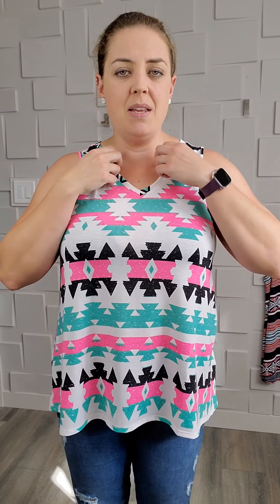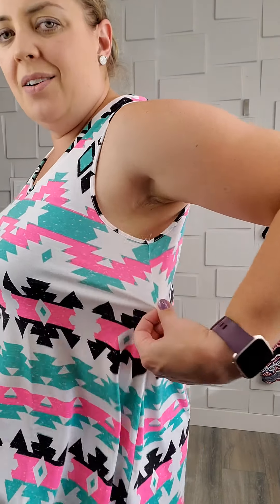Tank Tops and Kristina V-Neck Tank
Can you ever really have too many tank tops? We didn't think so either. So meet Kristina! Her flared V-neck and high-low hemline separate this tank from all the rest. While her trendy design allows you to style your outfit however your heart desires. The Details: The Kristina is a flared V-neck tank top — with a high-low hemline, and a fit similar to the Perfect Tank.

A stylish take on a classic shirt, the LuLaRoe Tank Top is in a league of its own. Created using a textile fabric made from regenerated fiber, its lightweight material provides a look and comfort you won't find anywhere else! And with a flattering neckline and true-to-size fit, this top compliments any figure. But the beauty is in its versatility! Wonderfully simplistic, the LuLaRoe Tank Top pairs effortlessly with all of your favorite accessories and LuLaRoe styles.